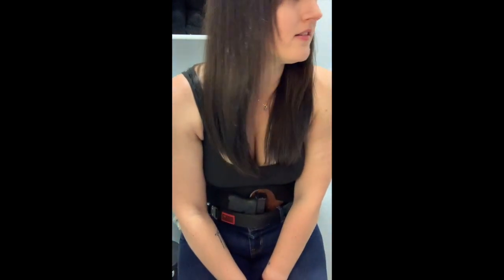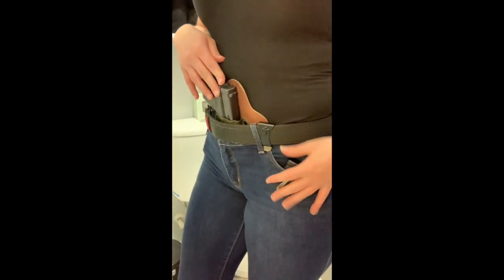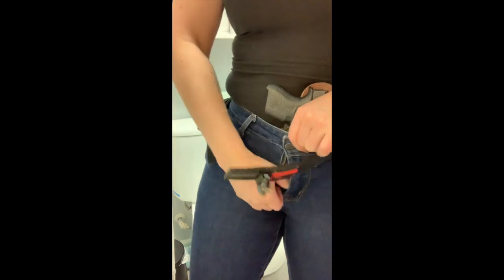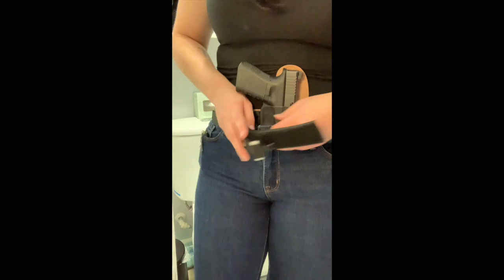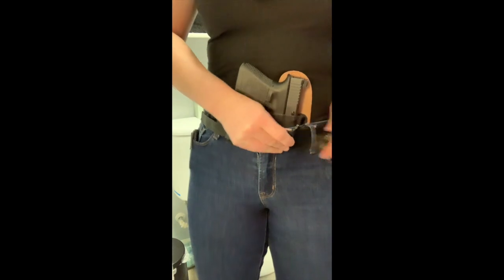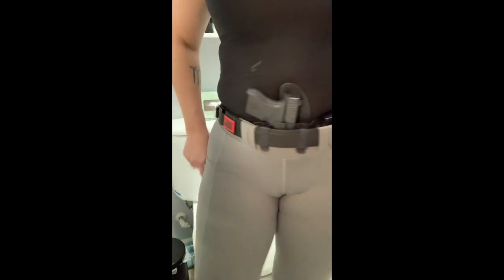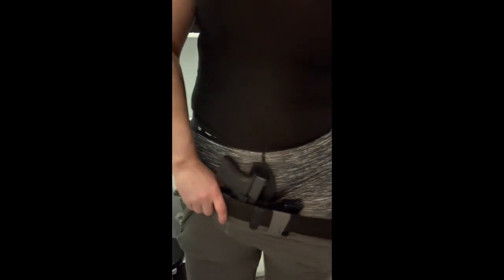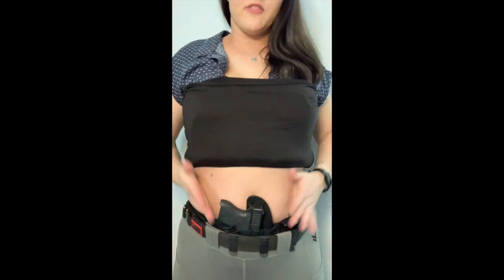Appendix Carry & Using the Restroom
I recorded this for Instagram TV but decided it would be good to upload it here.

This is a question I get asked a lot, it is an awkward thing to navigate as a woman when you begin carrying.